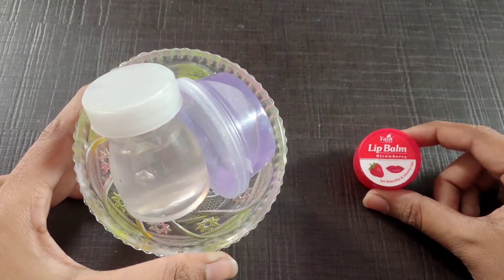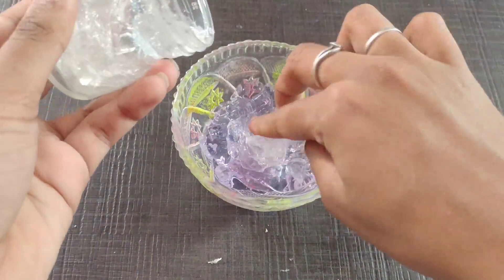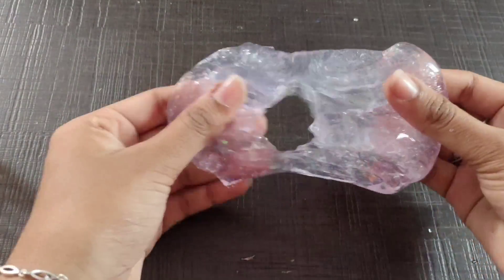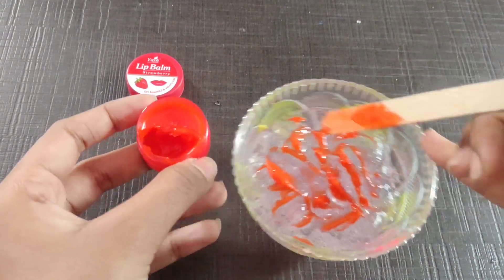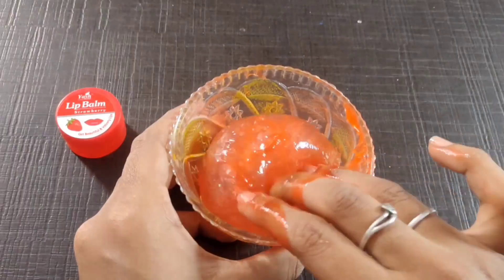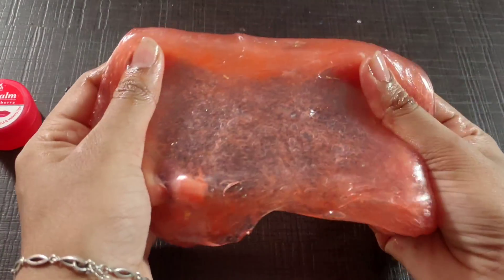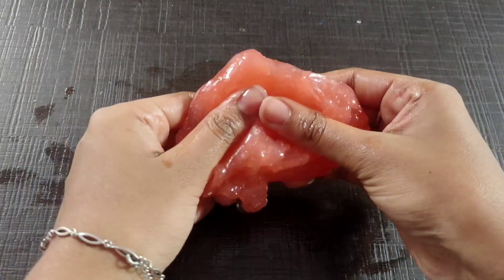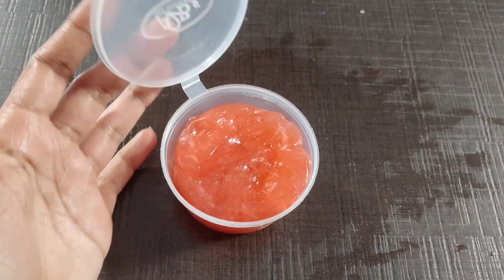Slime mixing into lip balm/Fun Mixing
clay mixing into lip balm/Fun Mixing